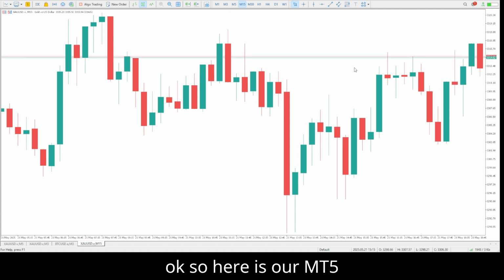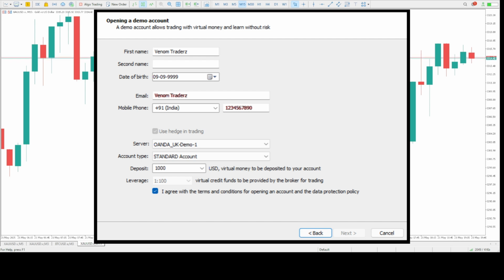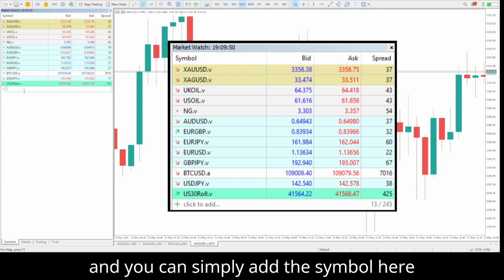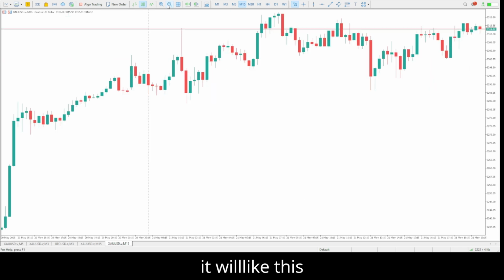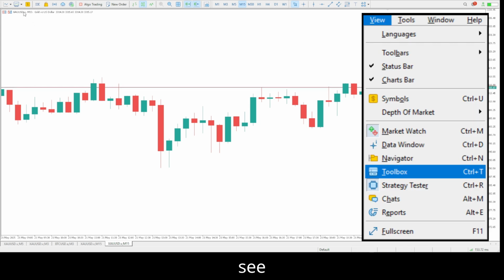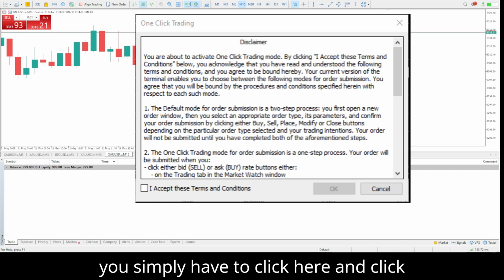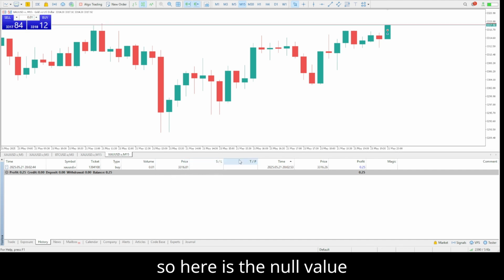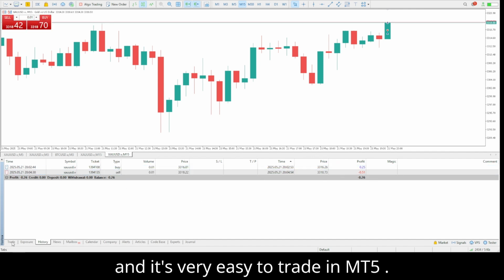MT5 Tutorial | Meta Trader 5 | Forex Trading | Educational Purpose |Venom Traderz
MT5 Tutorial | Meta Trader 5 | Forex Trading | Venom Traderz

It's Venom Traderz.